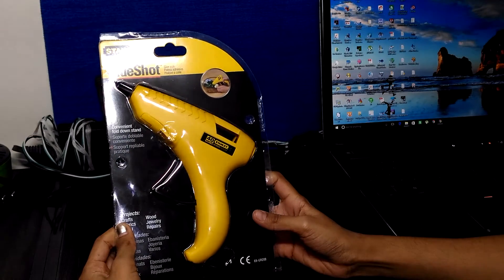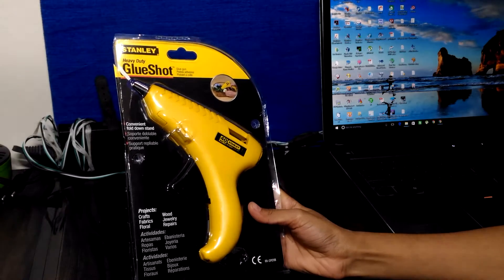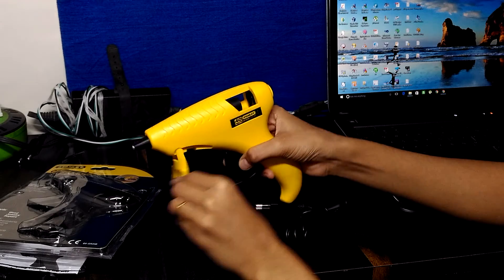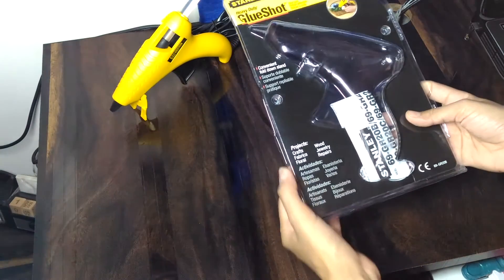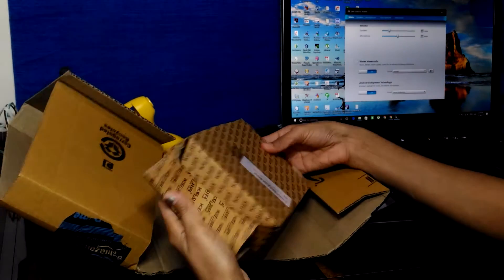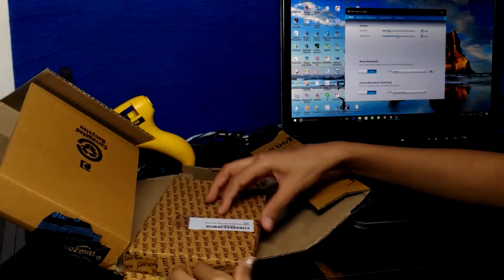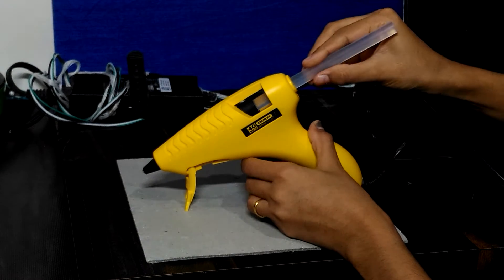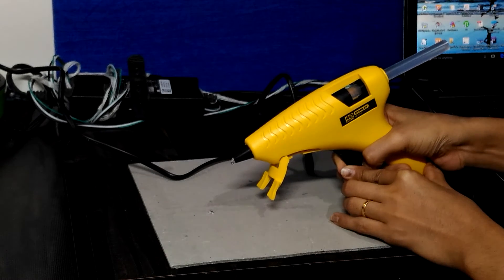Hot Glue Gun Unboxing & Review | Best Buy | How To Use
Hello friends, In this video I am going to review about a very popular diy product hot glue gun.
(Stanley 69GR20B model)